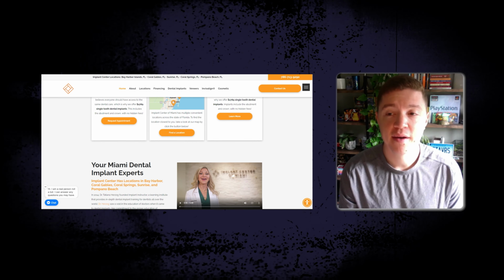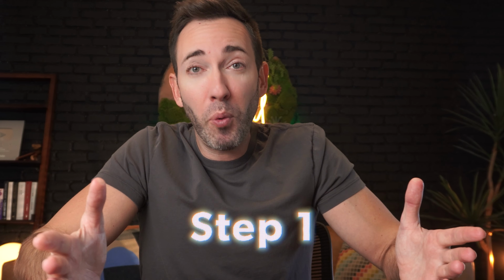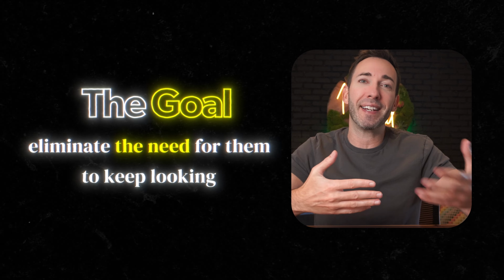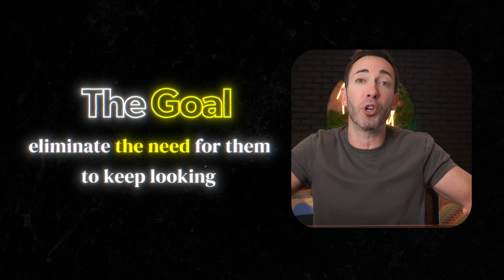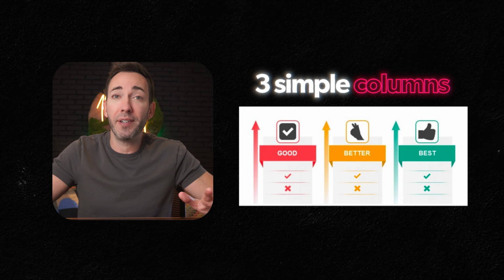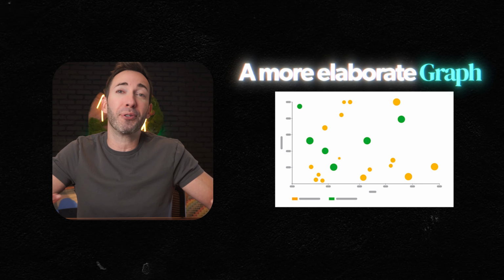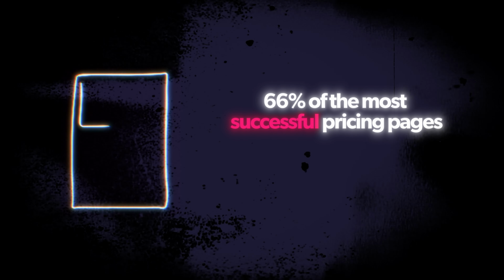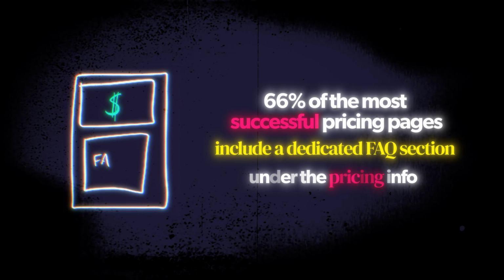This Hidden SEO Hack Shot Them to #1 - Overnight!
In this video, I'm joined by fellow Youtube and SEO guru Ruan Marinho, who's gonna show you a hidden SEO hack that he's used on many small businesses that will help your website shoot to the top of the search engine results pages.

This SEO hack is easy to use and can have a big impact on your website's traffic and ranking. Watch this video to learn how to use this secret weapon to boost your website's visibility and get more leads from your search engine optimization (SEO) efforts!

Thank you to Ruan Marinho for being a part of this video!